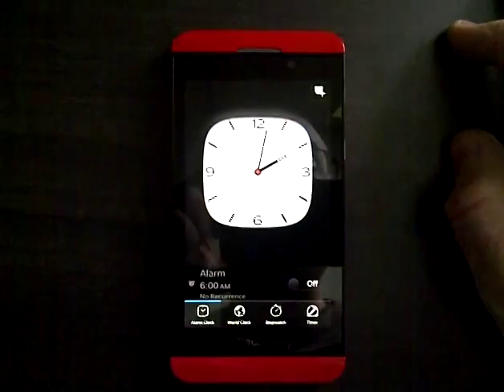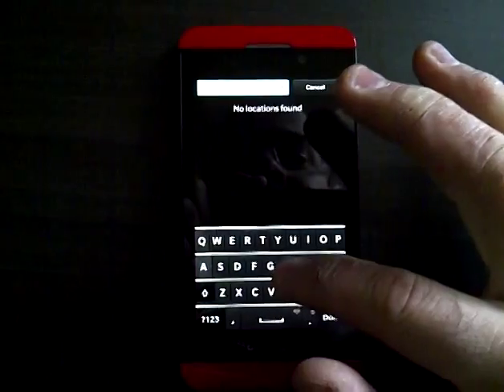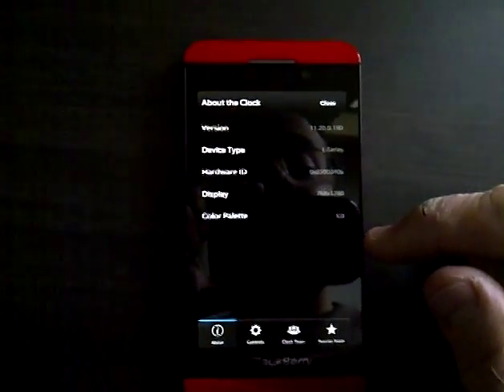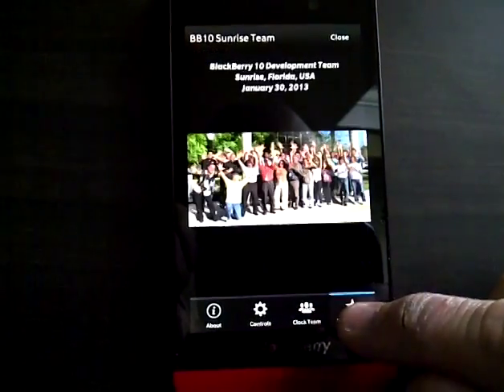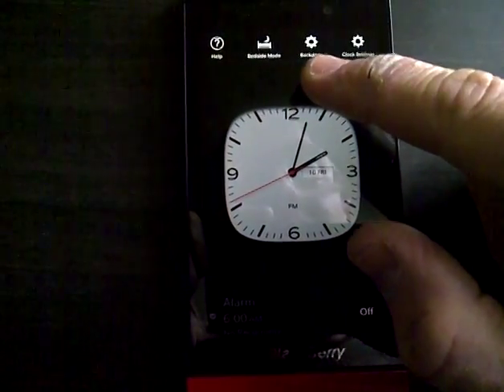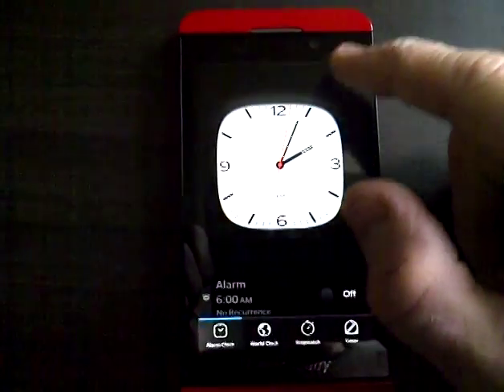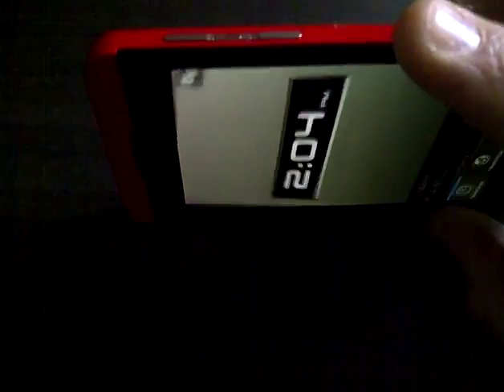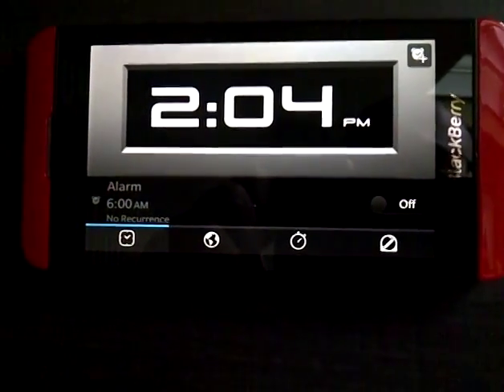BlackBerry Z10 Porsche Design Clock (Easter Egg)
See how to activate the hidden Porsche Design Clock in your BlackBerry Z10 and save yourself $2000! :-) Jump into the World Clock and add the location "fostah", then cancel it. You will notice a new menu item Backdoor which lets you activate the Porsche design and has some other hidden stuff! You *MUST* restart your clock app (quit and open) and now in your Settings you will have a choice of Analog, Digital and also the new Porsche Design clocks available.